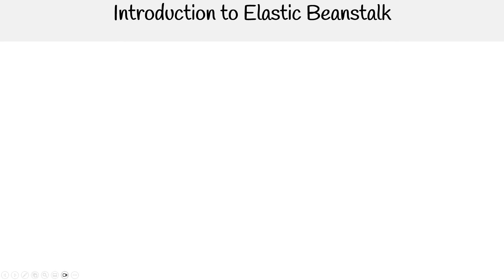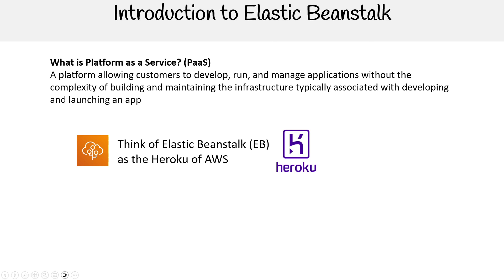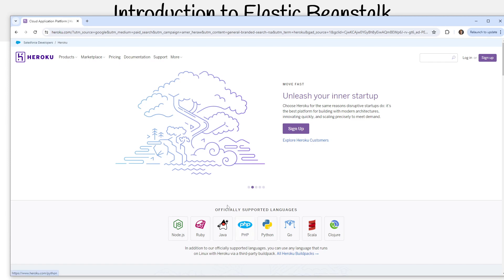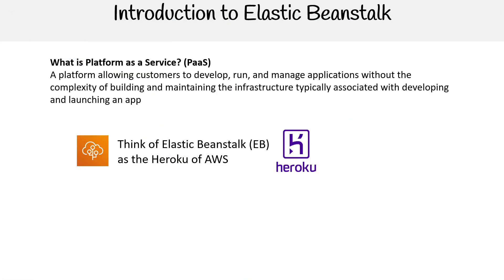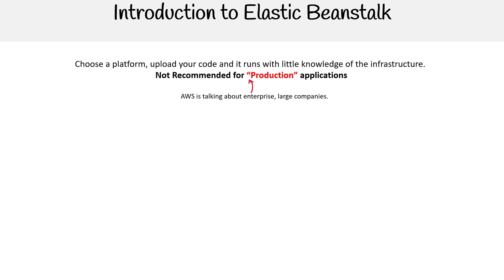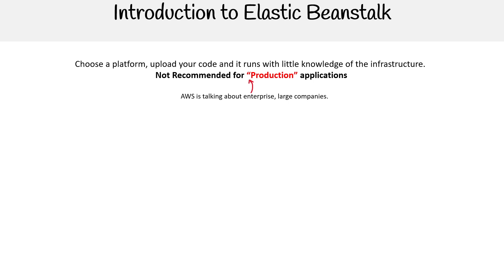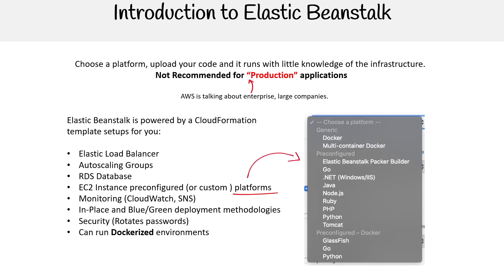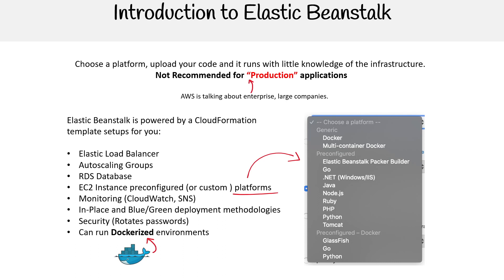Introduction to AWS Elastic Beanstalk - AWS Associate Course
Understand the fundamentals of AWS Elastic Beanstalk and how it simplifies application deployment in the cloud.